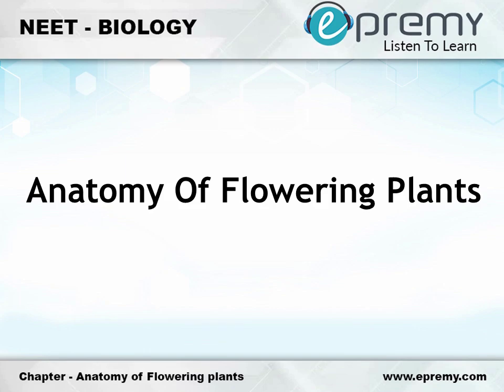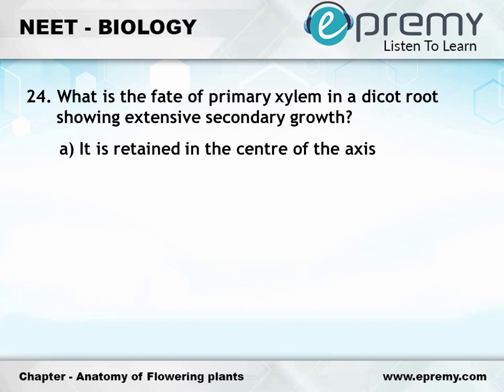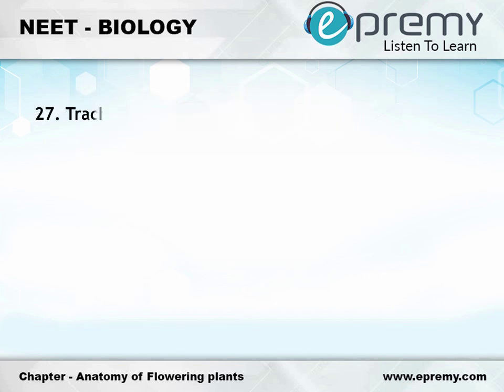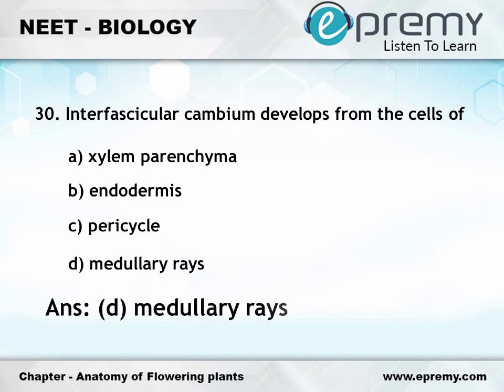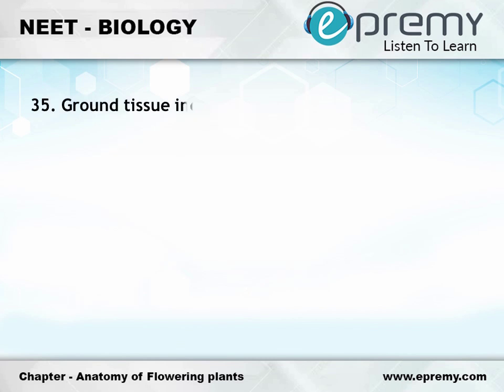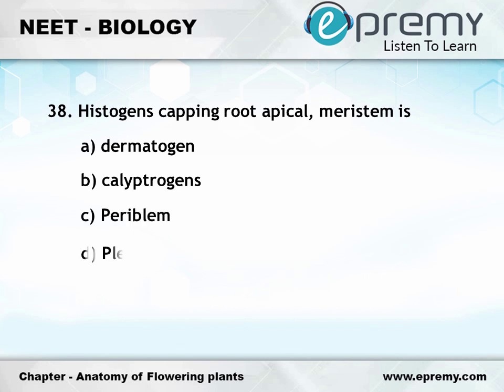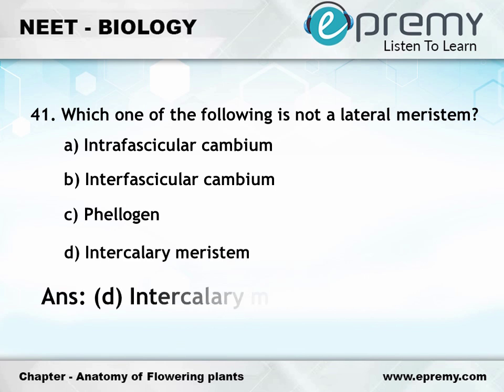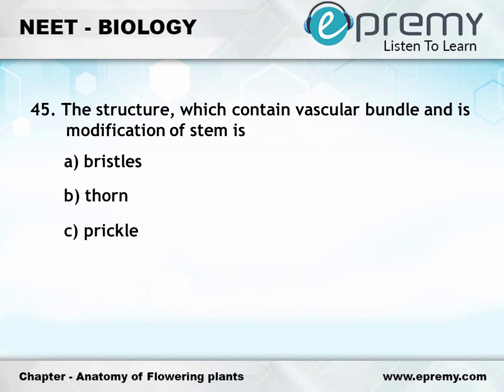ANATOMY-OF-FLOWERING-PLANTS-PART-2 : BIOLOGY-NEET2019-NTA-NEET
100+ Online Test Series
Chapter-wise Test Series
NEET Success Predictor
State-Wise Rank Predictor
Psychometric Analysis